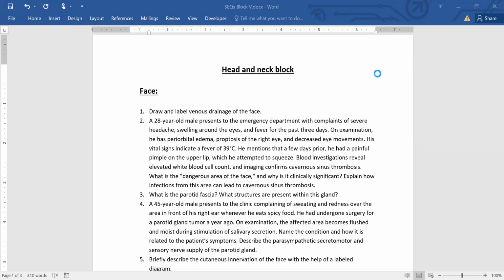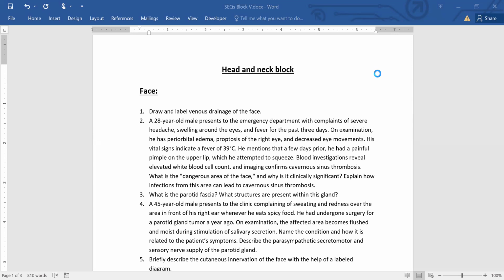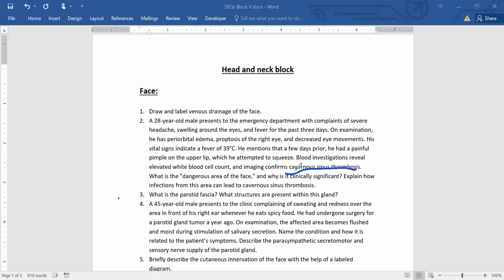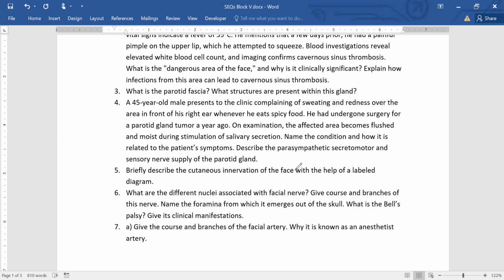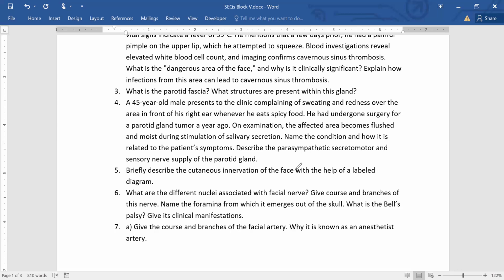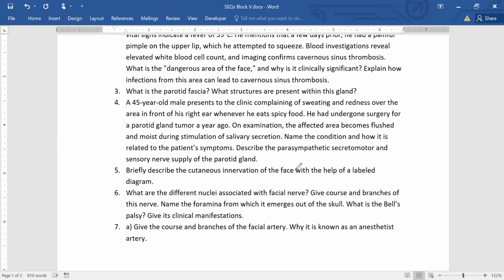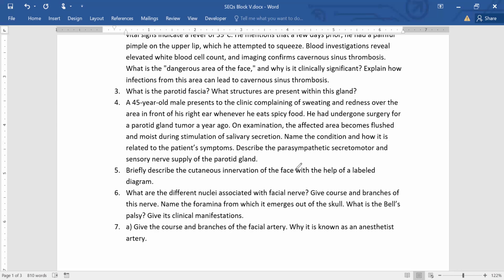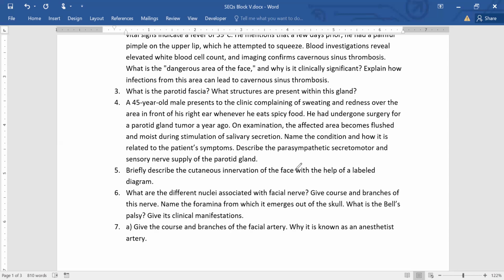Scenario-based questions regarding the face from the head and neck block